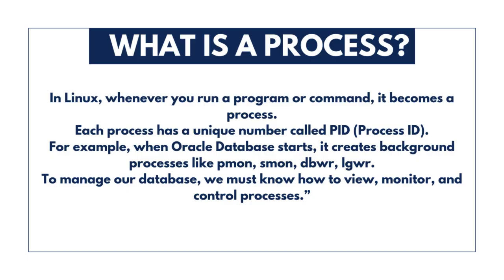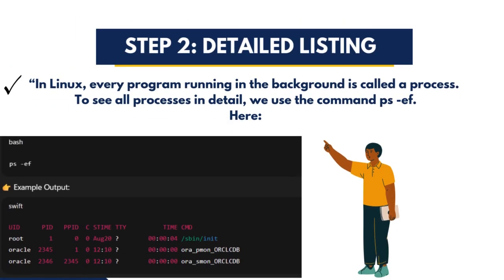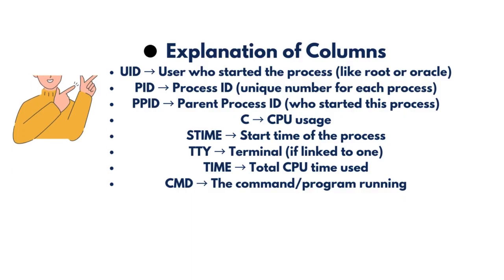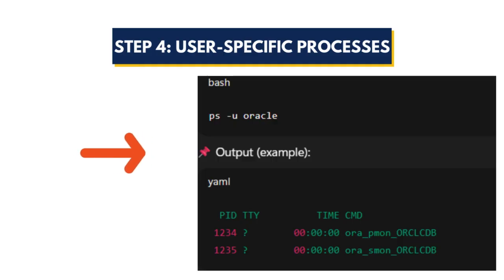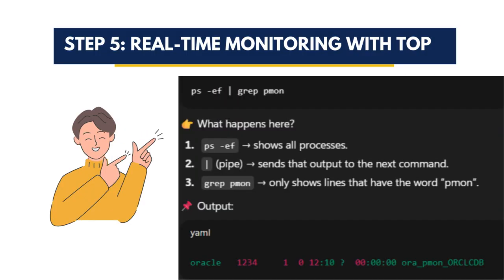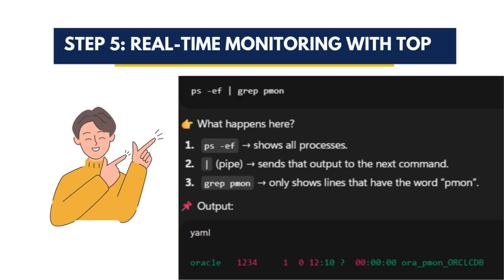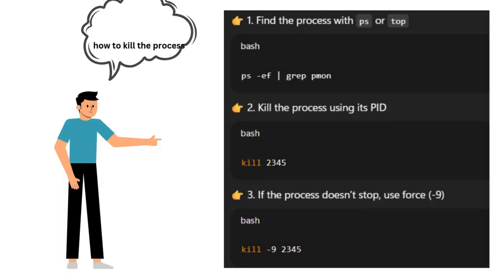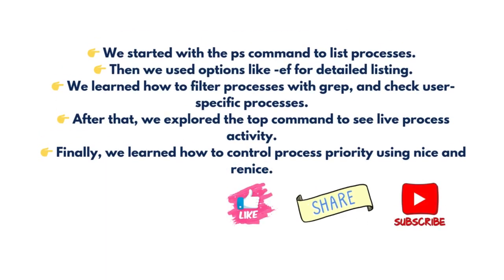Linux Process Management for Oracle DBAs | ps, top, kill, jobs, nice explained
Welcome back to Get Rest With Knowledge! 🚀

In this video, we’ll learn Process Management in Linux step by step with practical examples.
As an Oracle DBA, managing processes is very important to monitor and troubleshoot your database server.

🔹 What you’ll learn in this session:
✅ ps command – check running processes
✅ ps -ef – detailed listing of processes
✅ Filtering processes with grep
✅ Viewing user-specific processes
✅ top command – live monitoring of processes
✅ nice & renice – process priority management
✅ kill command – stopping unwanted processes

This tutorial is designed for beginners in Oracle DBA who want to understand Linux basics with practical commands.

📂 Playlist: Oracle DBA Step by Step Training